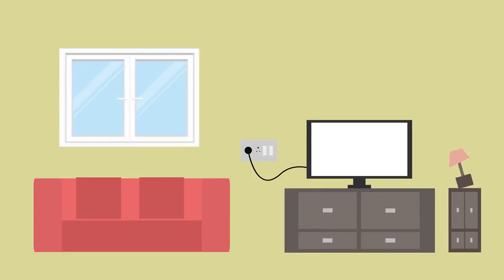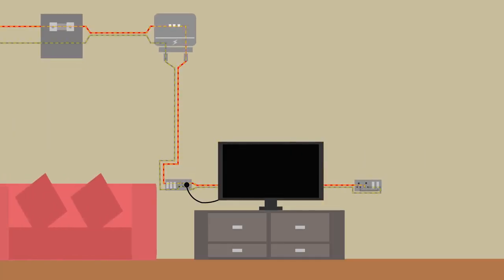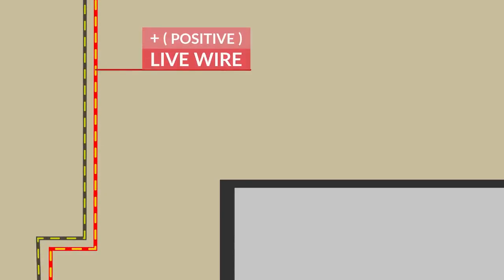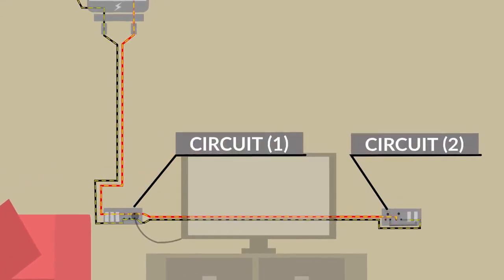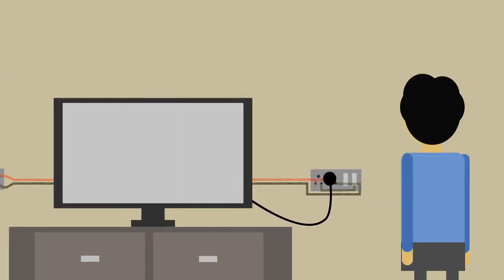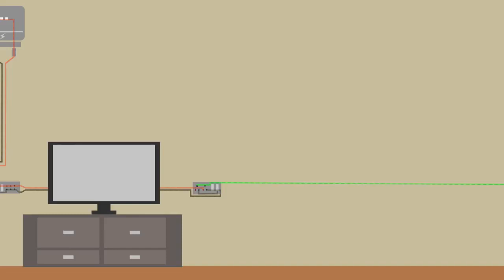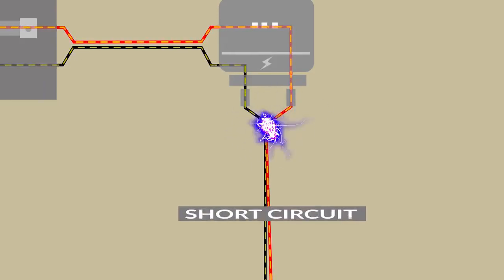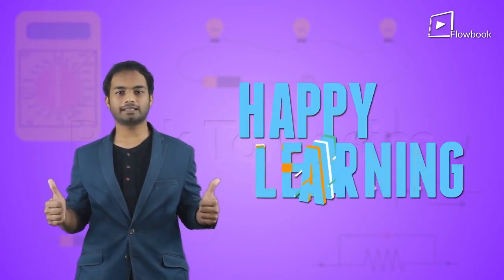Domestic Electric Circuits | Magnetic Effects of Electric Current | Physics Made Easy | Flowbook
This Physics video explains the electric circuits at home. Check out this Magnetic Effects of Electric Current for class 10th in CBSE/NCERT and other state boards.